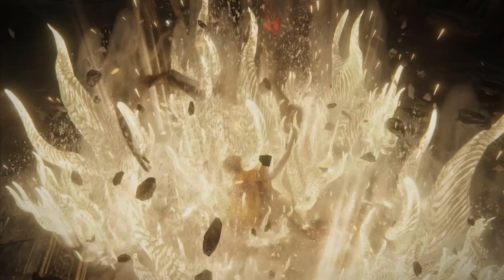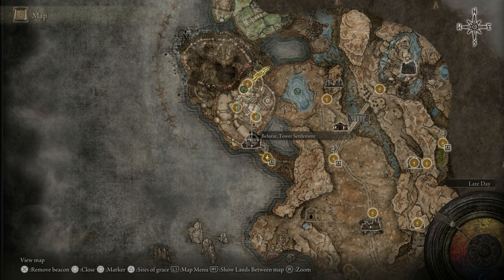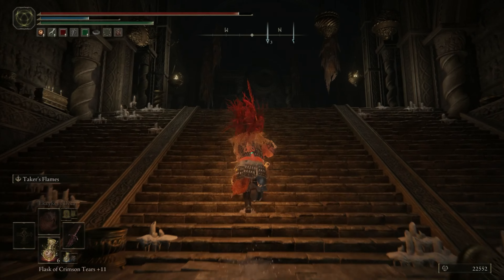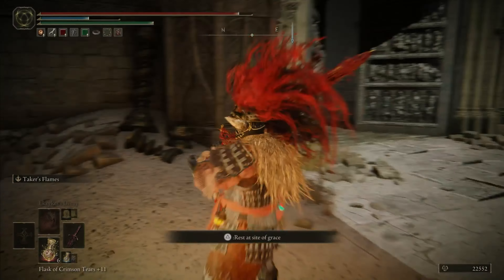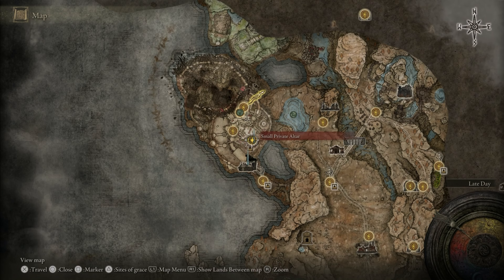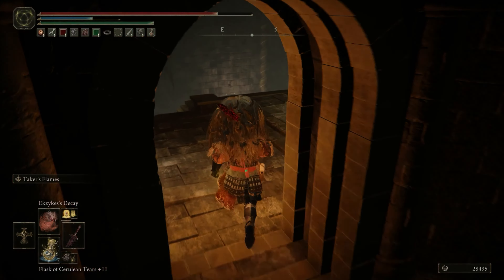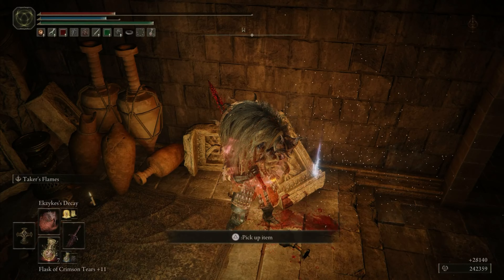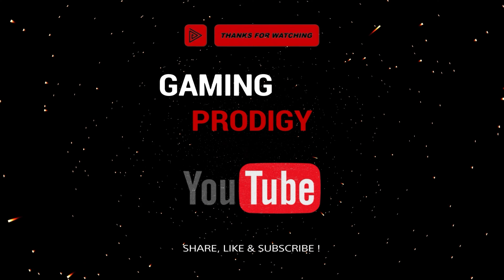Elden Ring How to Get the Horned Warrior Sword and Armor Set in the Shadow of the Erdtree DLC